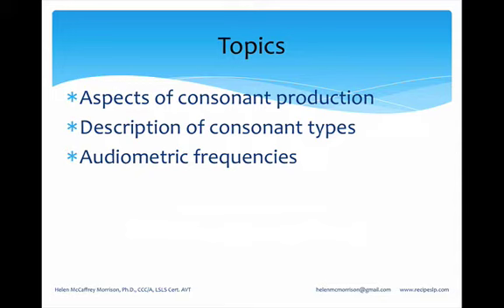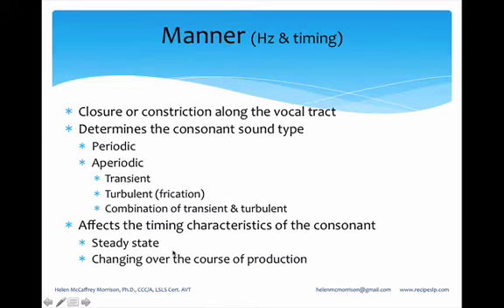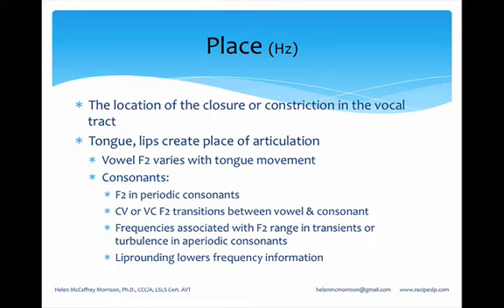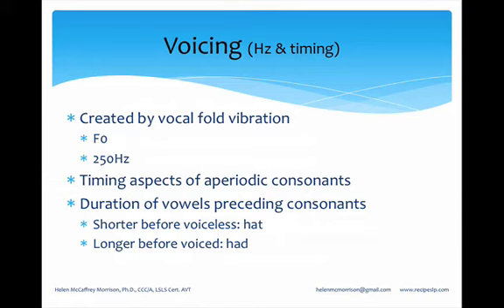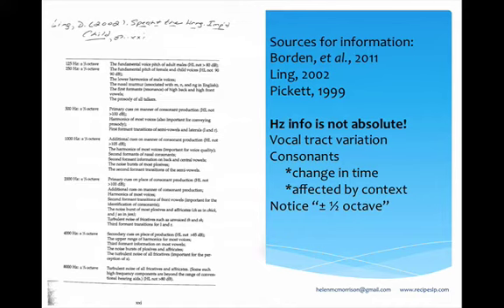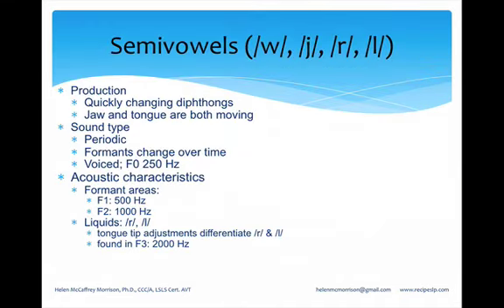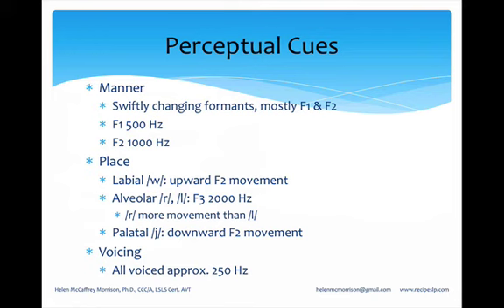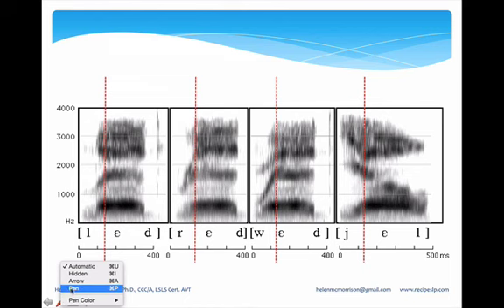Speech Acoustics 4A Consonants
The 4th in a series about speech acoustics and is divided into 3 parts: A, B, & C. You are watching part A. The consonant lecture describes the process and acoustic characteristics associated with consonant production. This series is created for professionals and students who work with children with hearing loss and their families. It will be interest to parents as well. The series is also created to  help professionals working toward Listening and Spoken Language Specialist Certification (LSLS Cert. AVT, LSLS Cert. AVEd.).